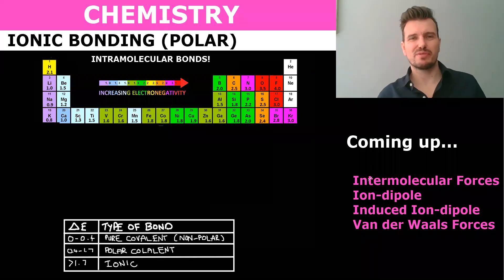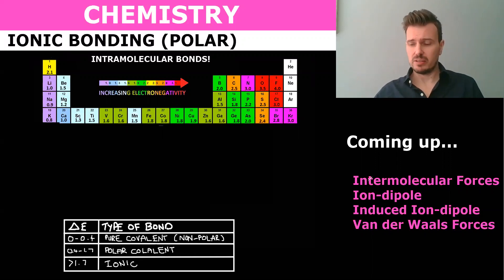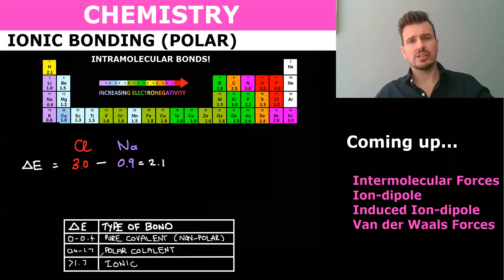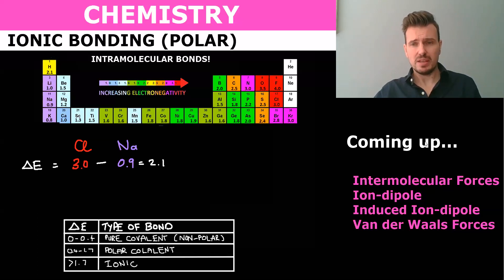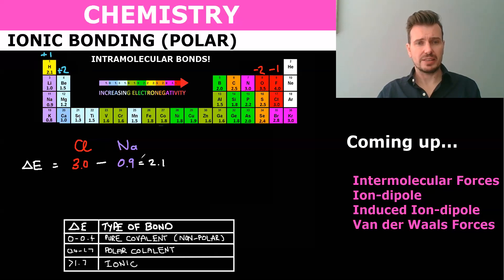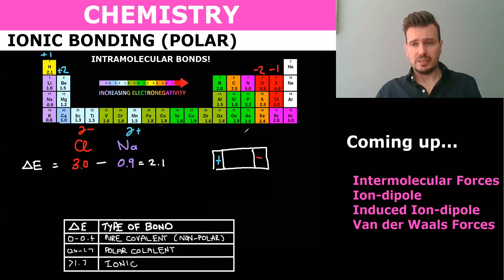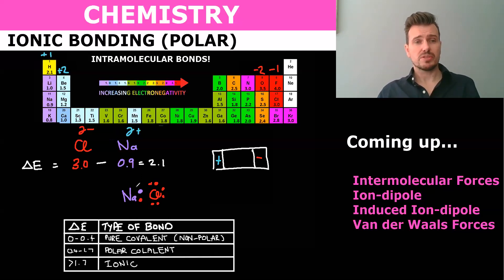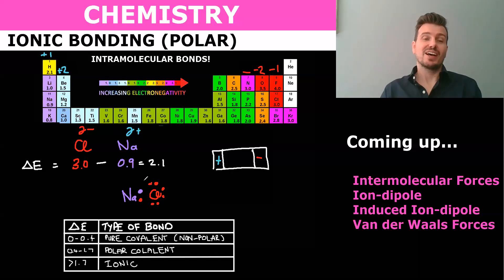Chemistry - What is an ionic bond? (When ΔE - electronegativity is more that 1.6)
In this lesson we look at polar ionic bonding between Sodium and Chlorine ions salt molecules. We look at how when ΔE is between great than 1.6 we have an ionic bond which means we have a polar molecule.